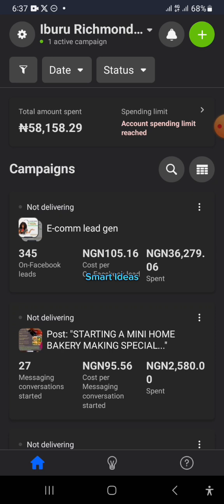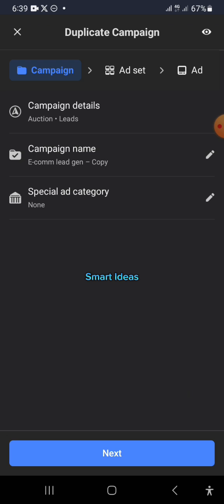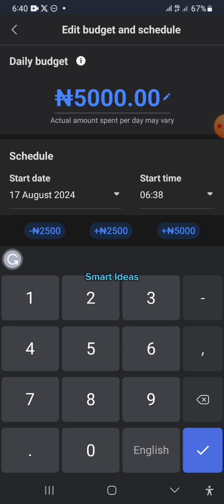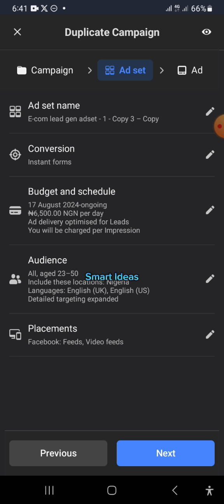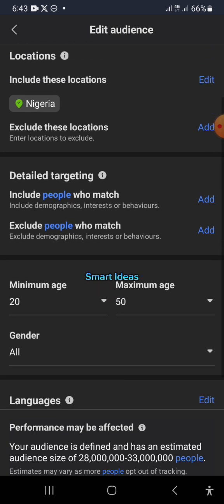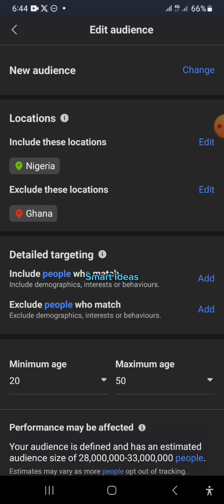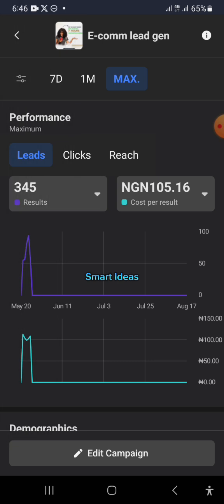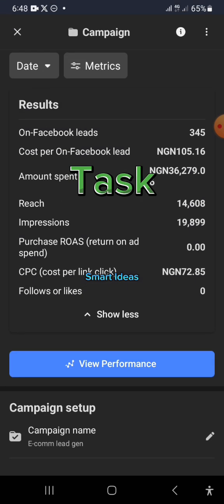Scaling Successful Ads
How to scale up your good-performing ads for optimal results